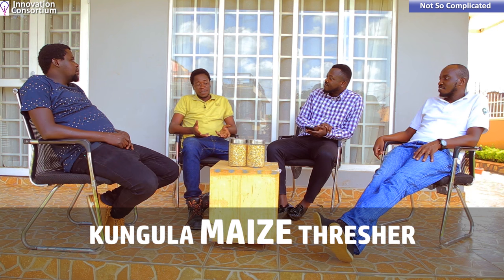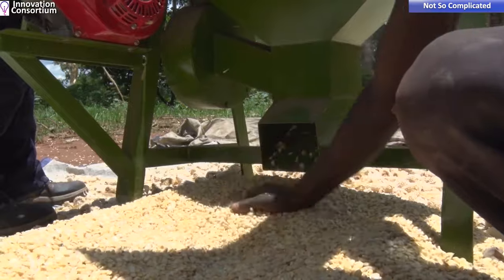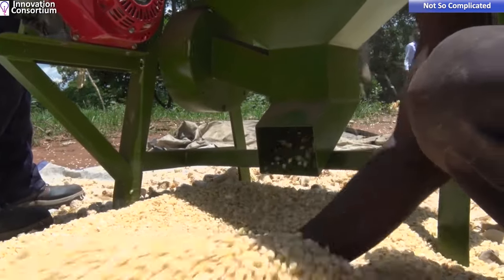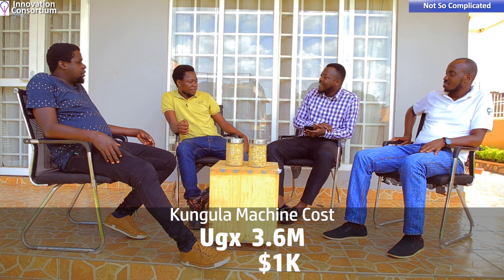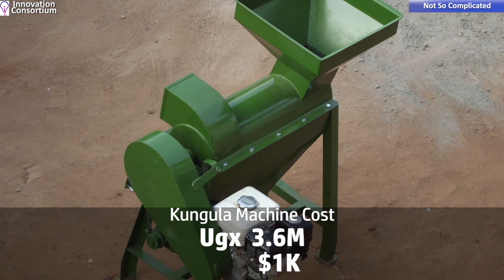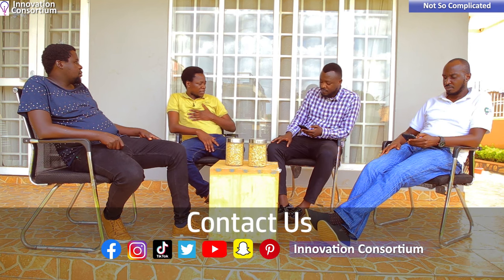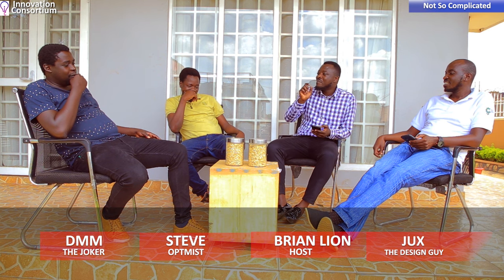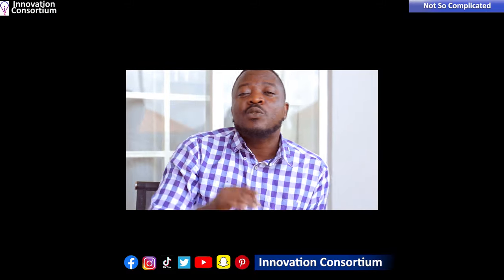KUNGULA MAIZE THRESHER: NOT SO COMPLICATED show: EPISODE 2: Local innovative maize threshing machine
On this episode, we talk to the inventor behind the ''KUNGULA THRESHER''
‘Kungula’ is a motorized machine for removing maize grain from the cob. The thresher helps reduce threshing time while increasing efficiency (reducing wastage), all at an affordable cost translating into increased yields and improved post-harvest value to create better leverage in markets and sustainable farming methods for farmers. Traditional threshing methods like hand threshing or pilling of maize in sacks and hitting it with sticks are very inefficient, laborious and time wasting. The resulting quality of the maize grain is very low since dust and broken cobs make up a substantial percentage of the final product. We have designed a mortised threshing machine dubbed KUNGULA that threshes and winnows maize at a rate of 1000kg/hr/litre of fuel with a 99.9% threshing efficiency and 98.2% whole grain ratio.